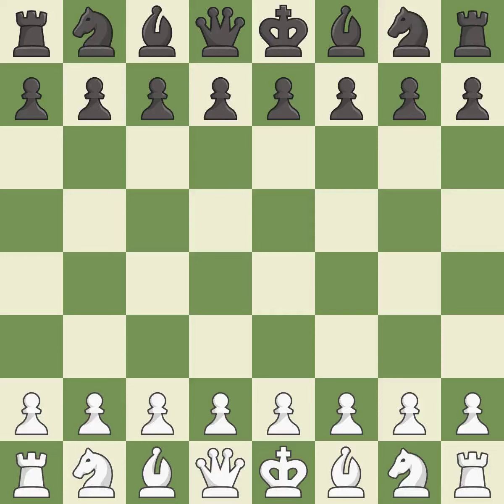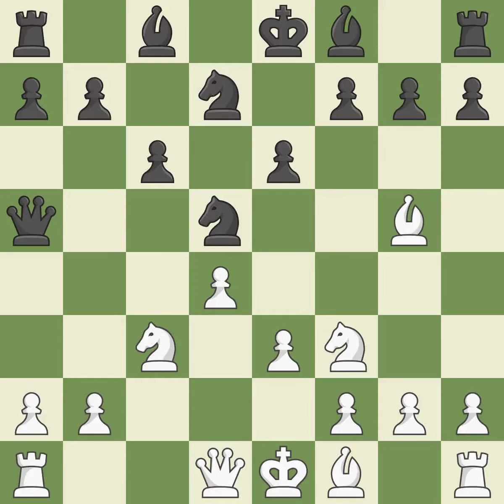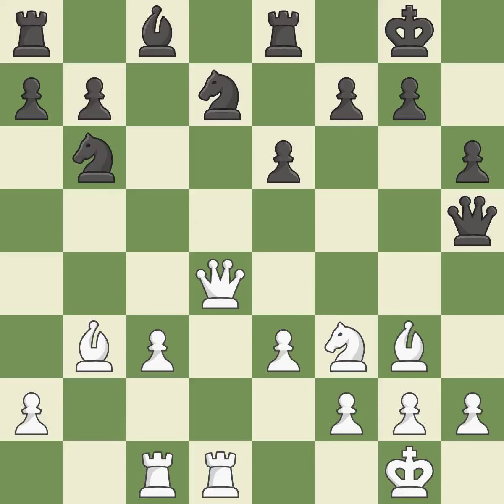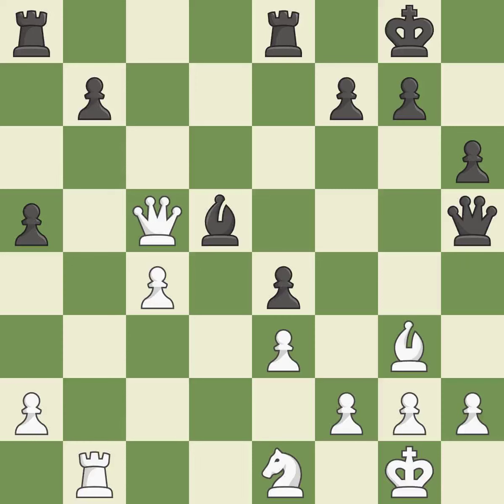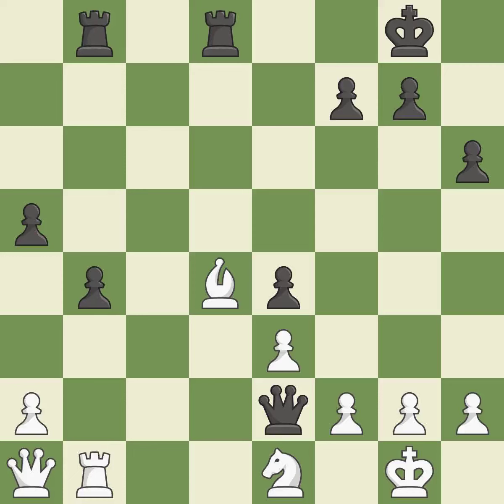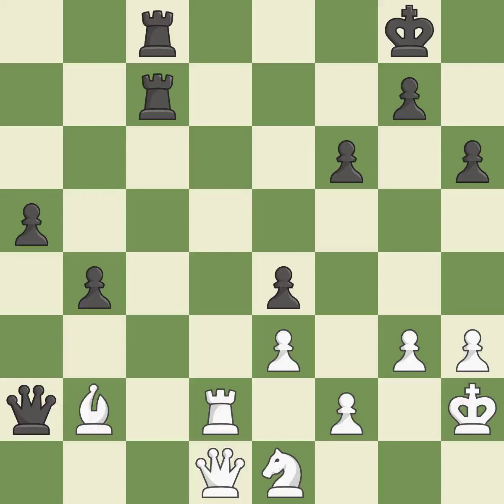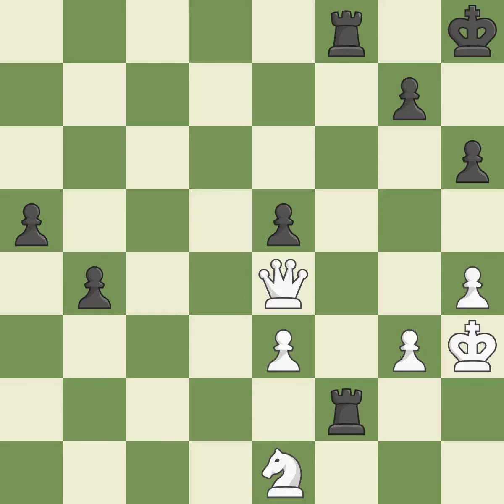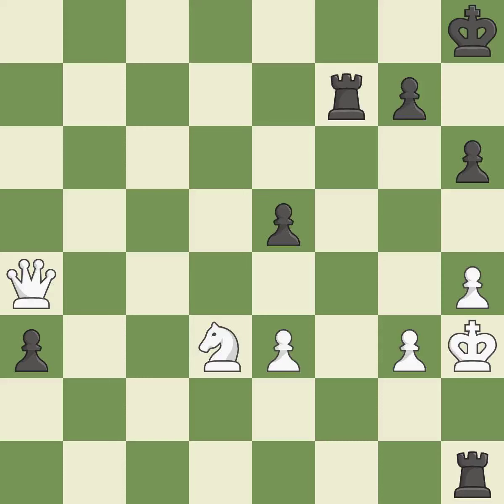White Aronian, L., Black Shirov, A.,Queen's Gambit Declined: Cambridge Springs, Yugoslav Variation,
Queen's Gambit Declined: Cambridge Springs, Yugoslav Variation, 8.Qd2, Event 73rd Tata Steel GMA, Site Wijk aan Zee NED, Date 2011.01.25, Round 9, White Aronian, L., Black Shirov, A., Result 1-0, ECO D52, WhiteElo 2805, BlackElo 2722, PlyCount 105, EventDate 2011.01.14, Source Mark Crowther, SourceDate 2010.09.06